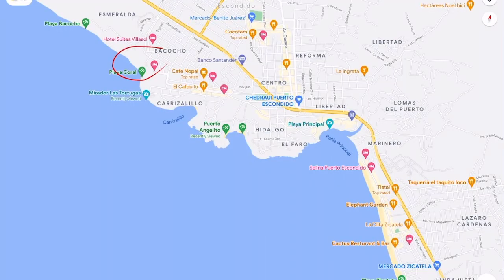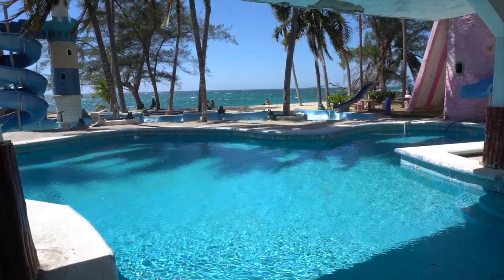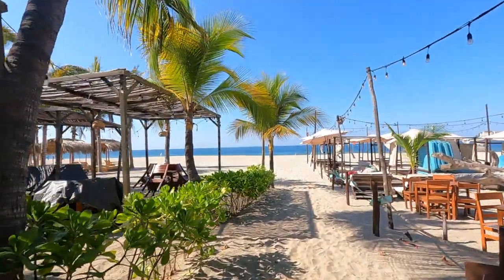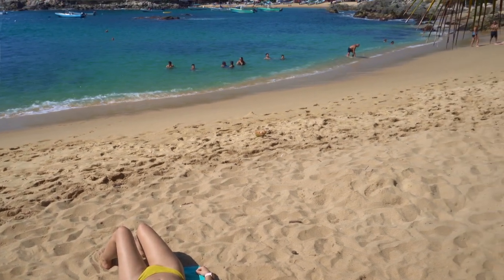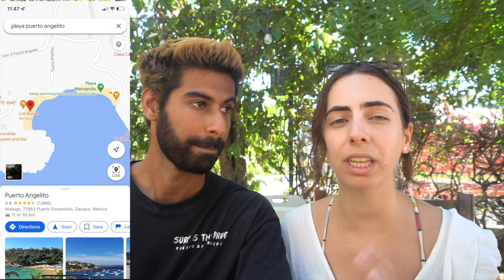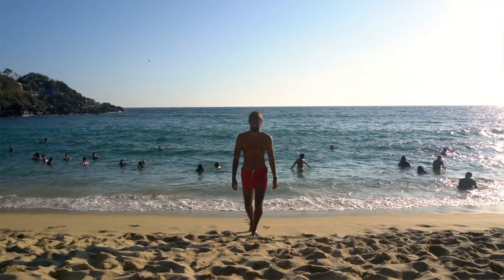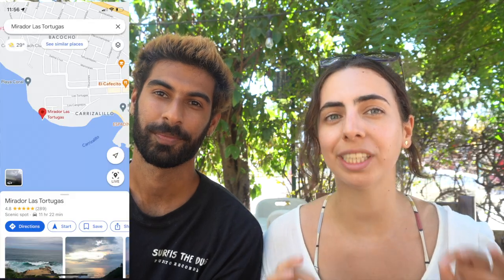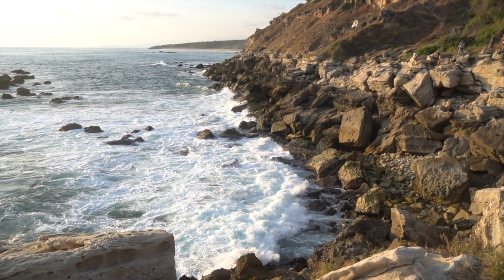The BEST BEACHES and SUNSETS in Puerto Escondido, Oaxaca | Mexico Vlog 2022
In this video, we share with you our top 5 beaches in Puerto Escondido and reveal the best sports to watch the sunset in this side of Oaxaca.

We lay out the pros and cons of each beach, which can help you decide the area you want to stay at when visiting Puerto Escondido and even what beaches you want to go to during your stay!